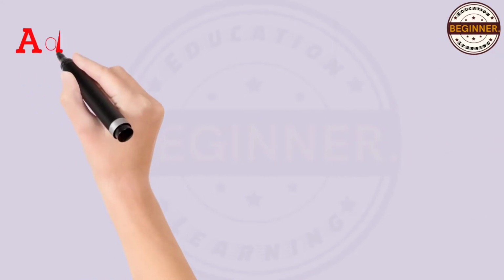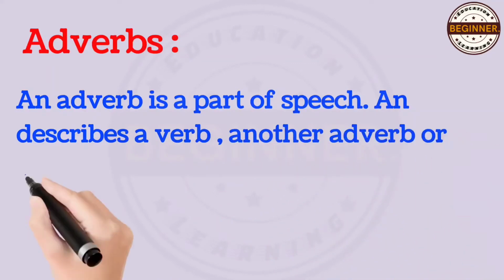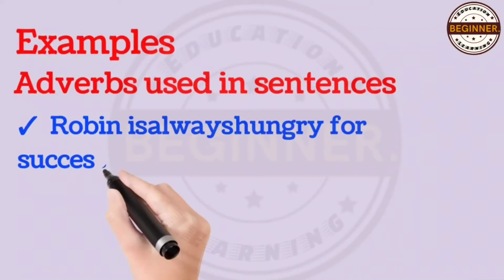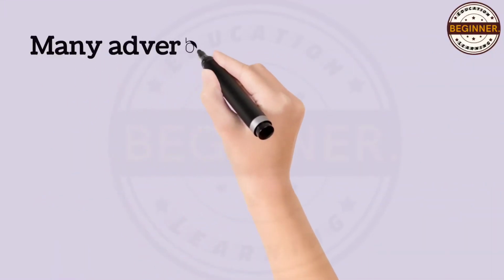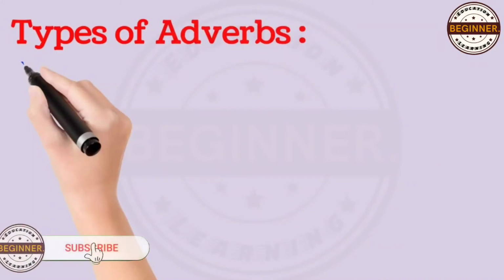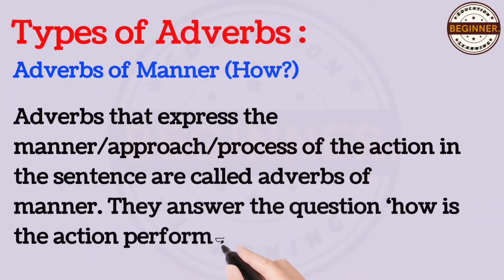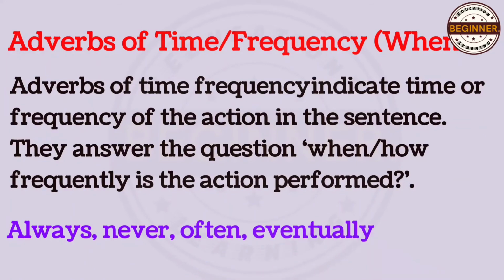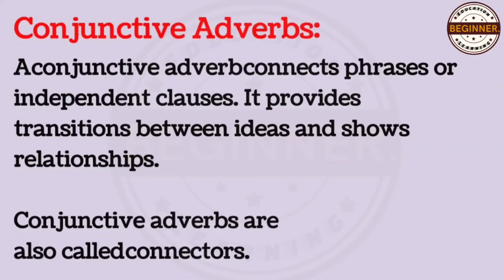Adverbs explained with examples | Types of Adverbs | Basic English Grammar Urdu Hindi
What is Adverb explained with examples | Types of Adverbs | Basic English Grammar in Urdu Hindi.

adverb examples list
adverb list
adverb sentences
Adverbs
adverbs examples
adverbs for kids
Adverbs in english
Adverbs in English Grammar
Definition of Adverb
english Adverbs
example of adverb
functions of Adverbs?
grammar
grammar for kids
kinds of adverbs
list of adverbs
what is an adverb for kids
English Grammar